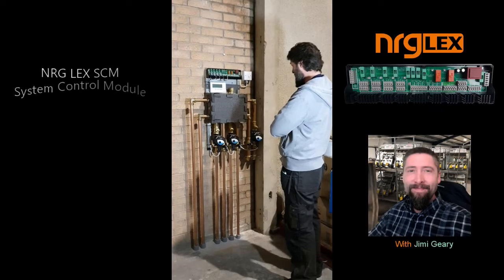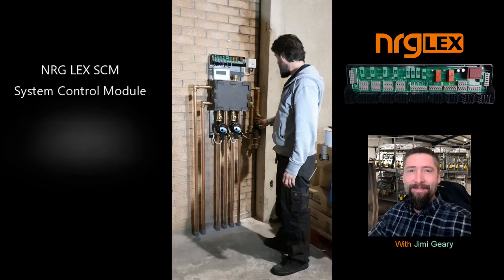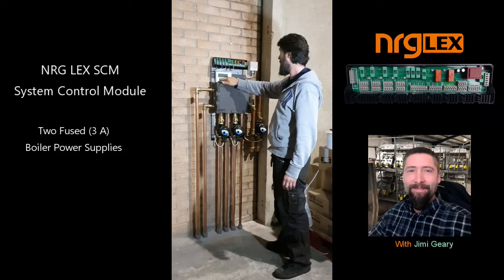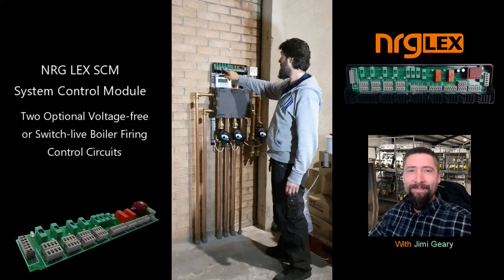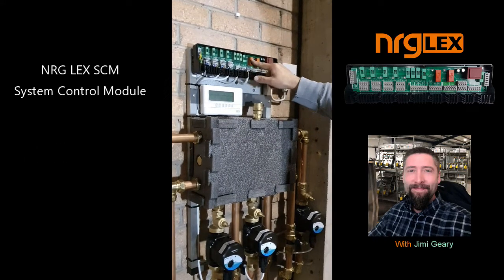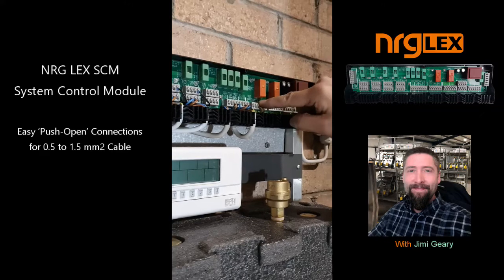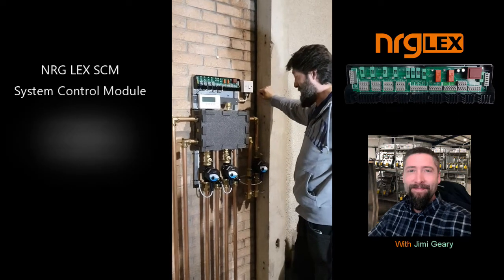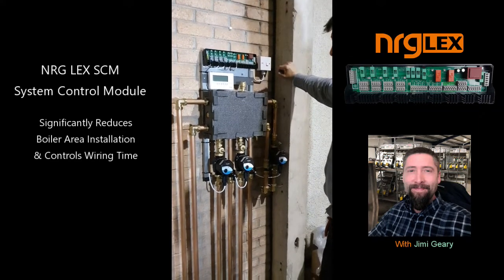How to design and wire an energy-efficient heating system with NRG Lex and Ember Pack controls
The NRG Lex is a more logical and easier-to-understand wiring centre suitable for motorised valve systems and individually zoned pumps with wired or wireless controls using an example EPH Ember Pack, increasing both the boiler's and system's efficiencies.

The wiring principle is much like the standard “S”, “Y”, and “W” plan arrangements, except that the logical ‘Lex’ wiring connection method solved many of the inherent issues with conventional wiring centres, especially when component fault-finding on a system.

The simple wiring method speeds up the wiring process and provides far greater protection on the individual items with independent fusing. The unit is complete with pre-wired live outlets, neutral and earth connections.